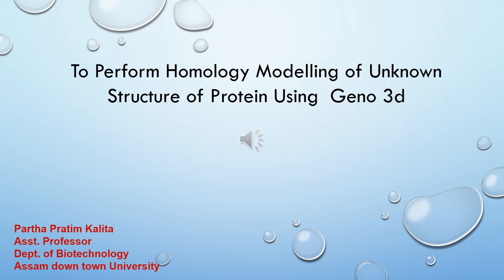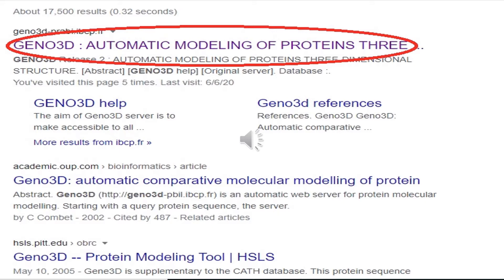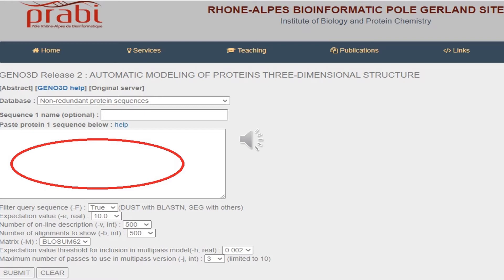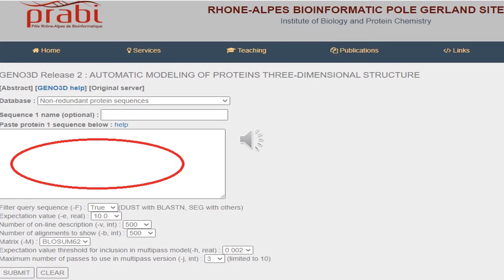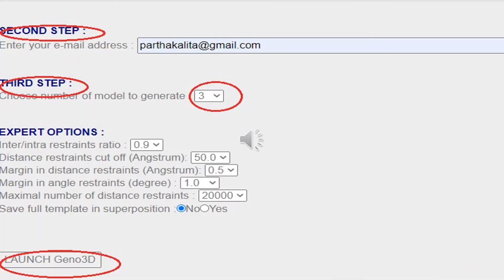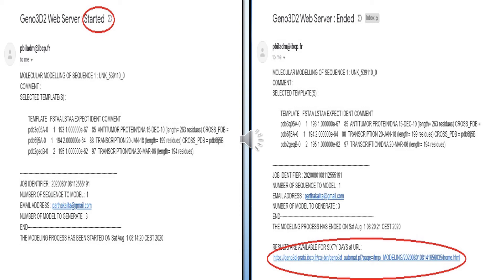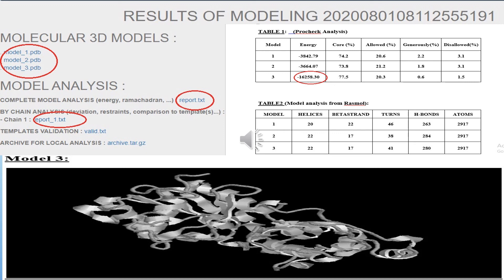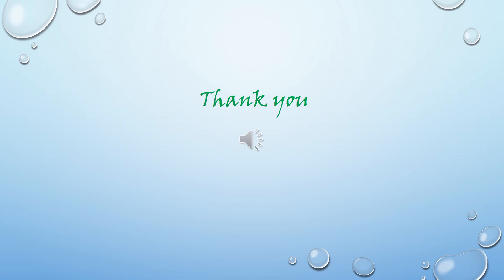To Perform Homology Modeling of Unknown Structure of Protein Using Geno 3d